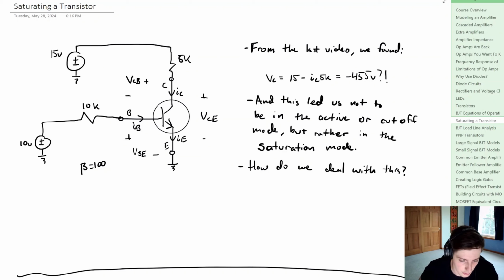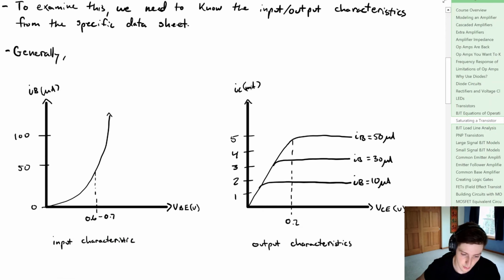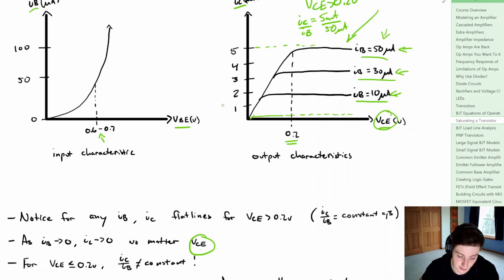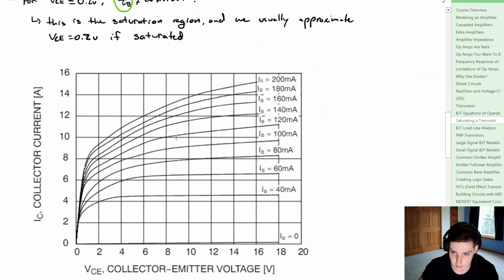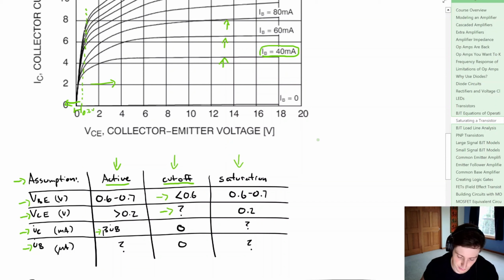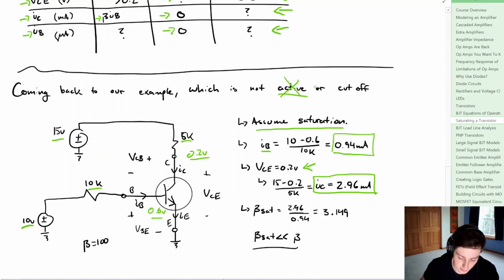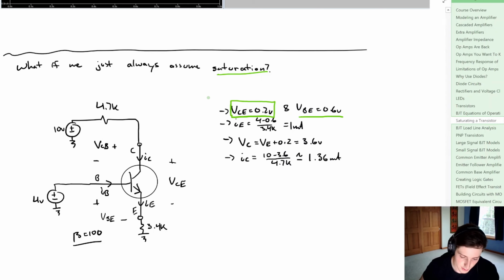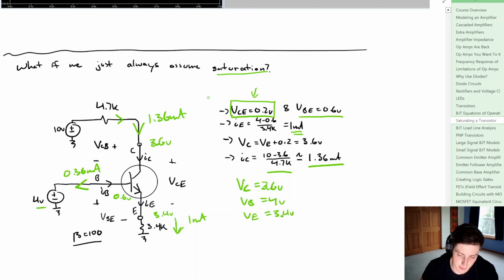To Be Or Not To Be (Saturated) - Electronics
The analysis for a saturated NPN BJT is analyzed, and why saturation cannot be the assumed state in all cases.